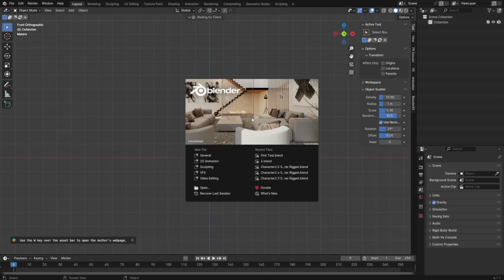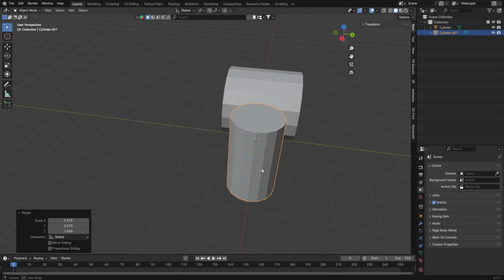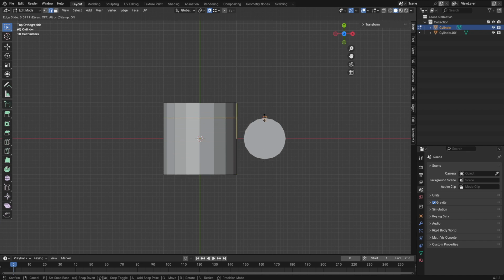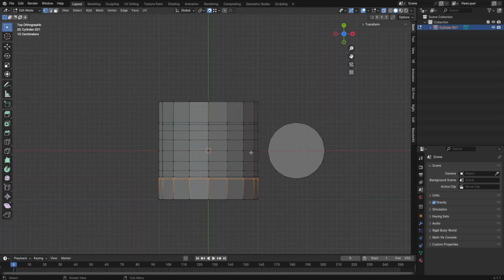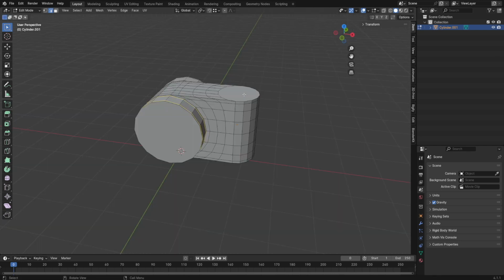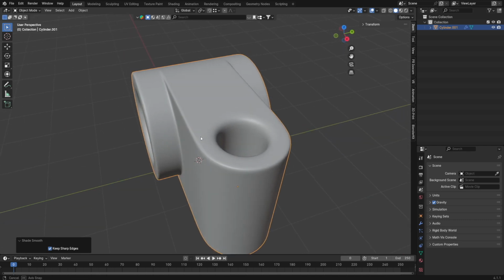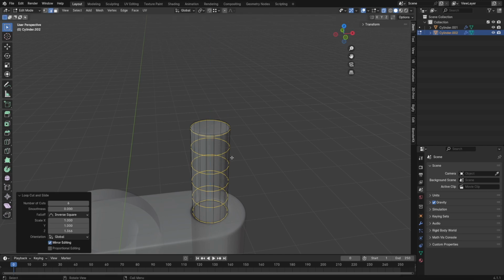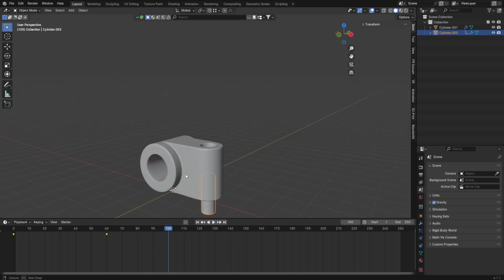Hard Surface Modelling Tip #1 - Blender 4.1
Tracklist: